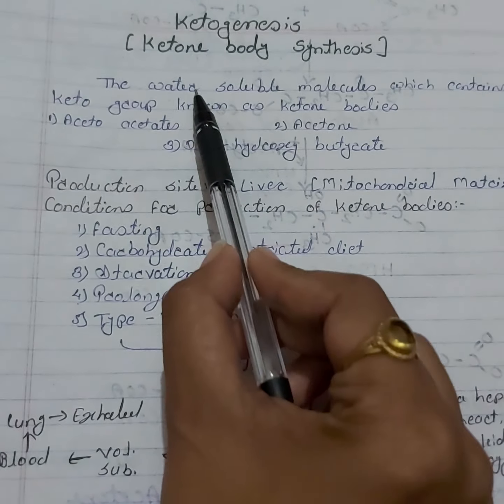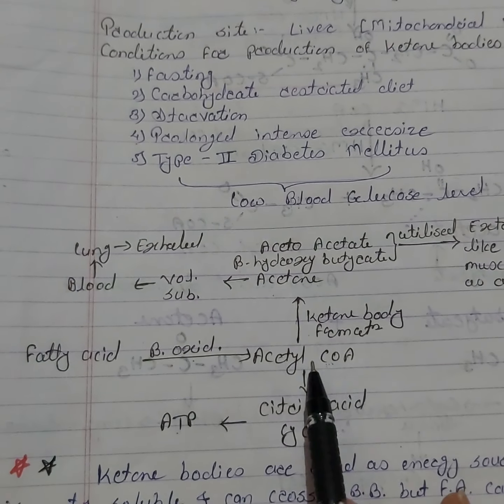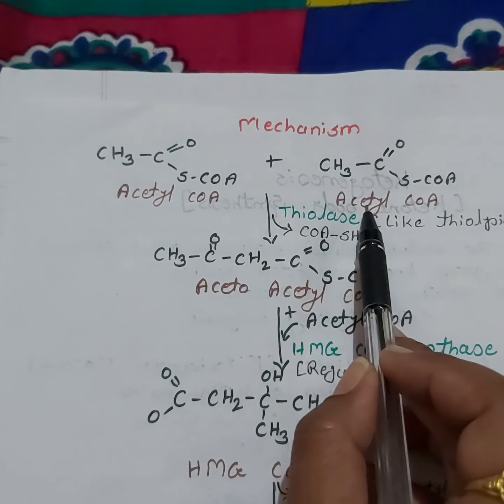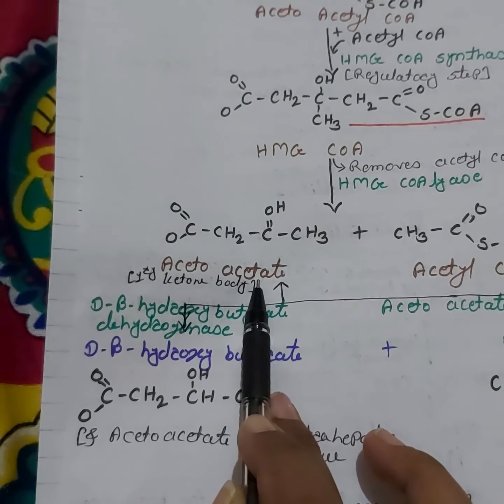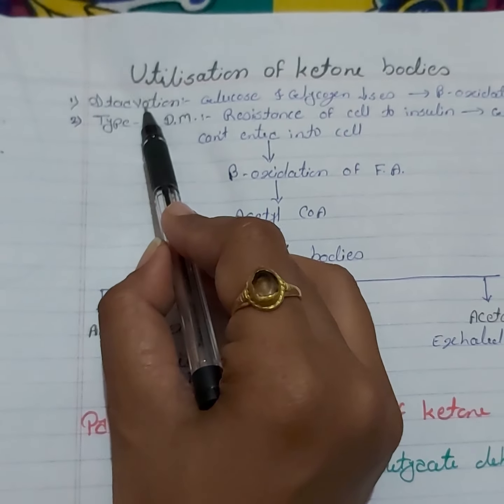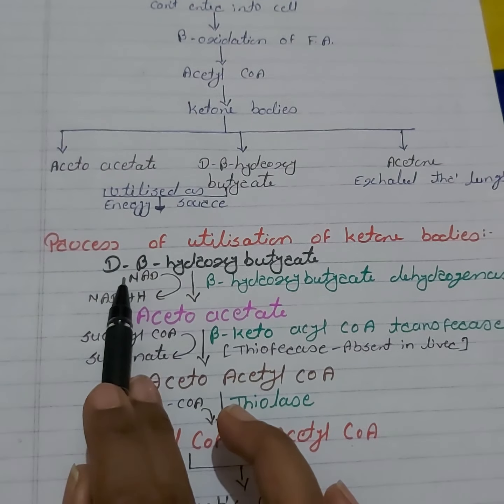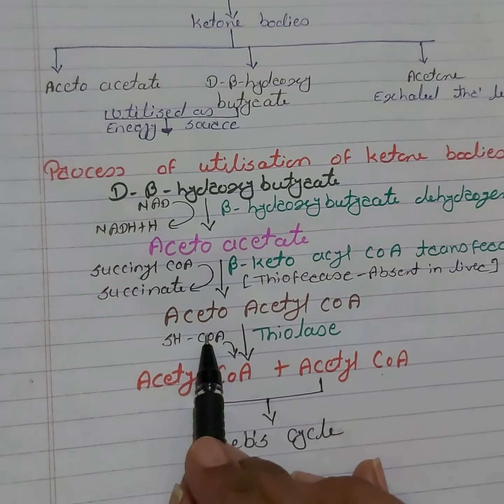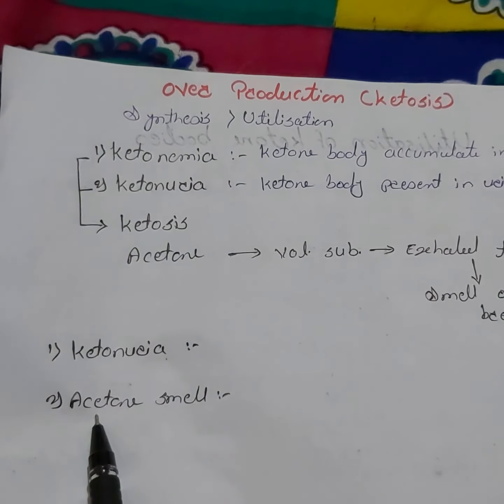Formation and utilization of ketone bodies